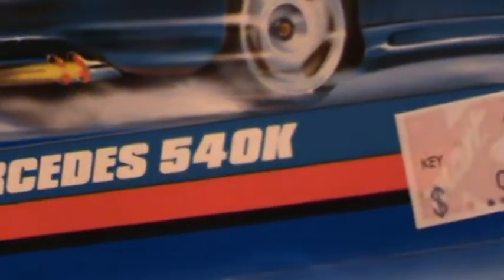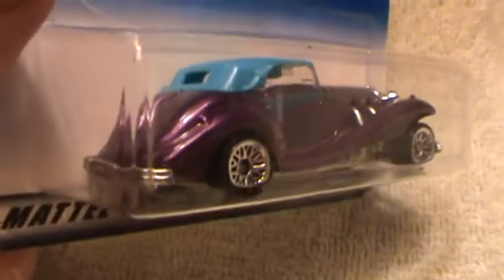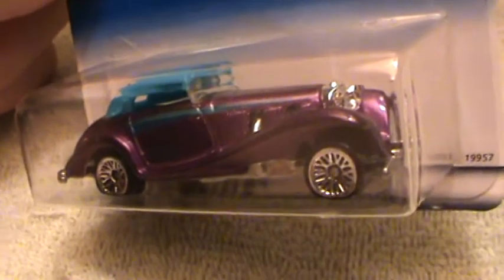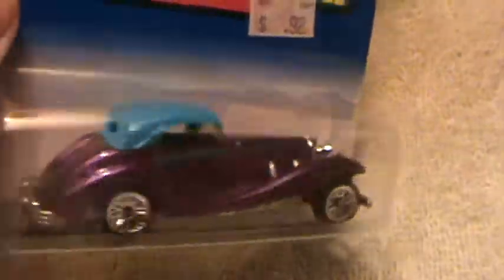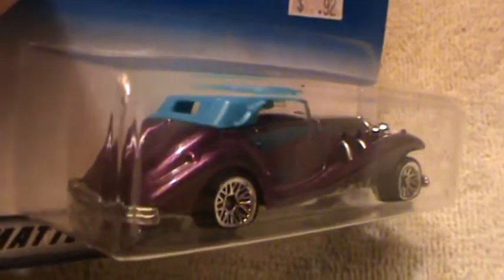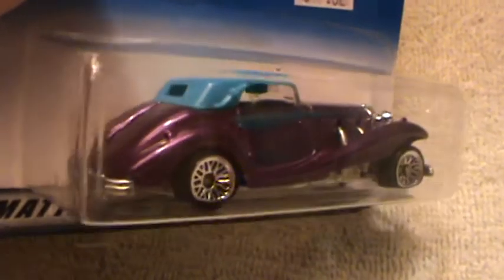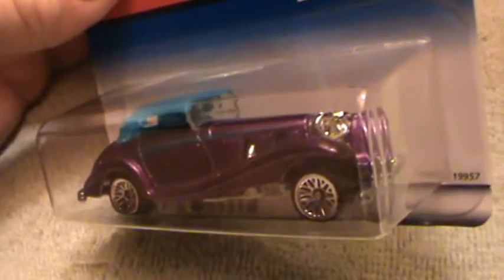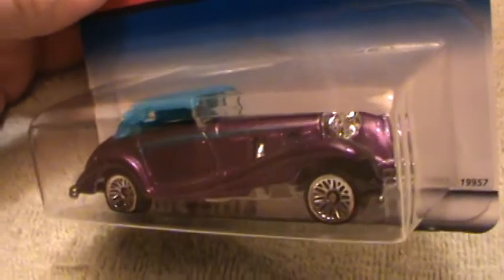MERCEDES 540K 1998 FIRST EDITIONS SERIES 90'S HOT WHEELS